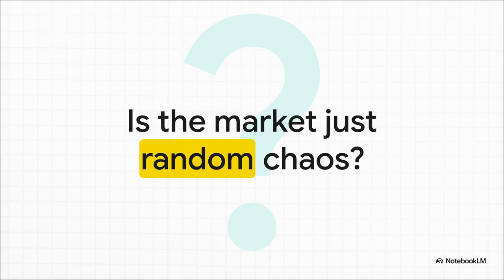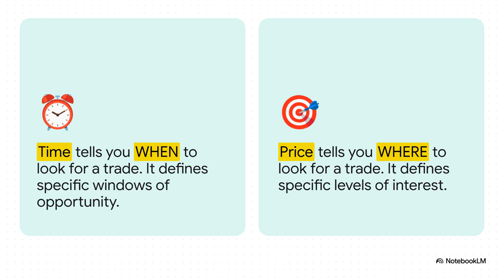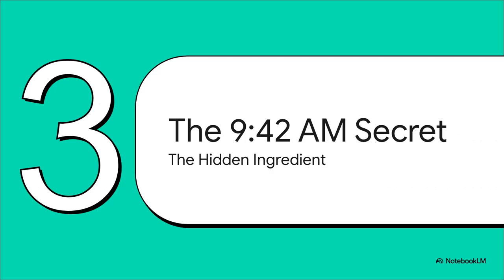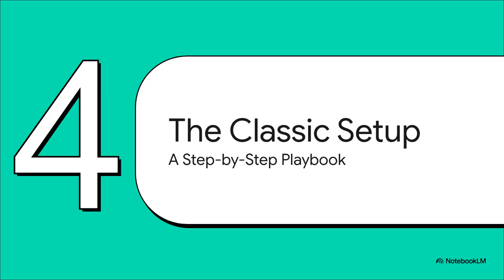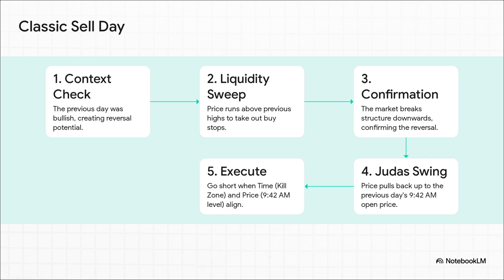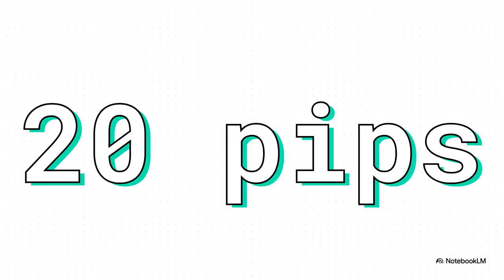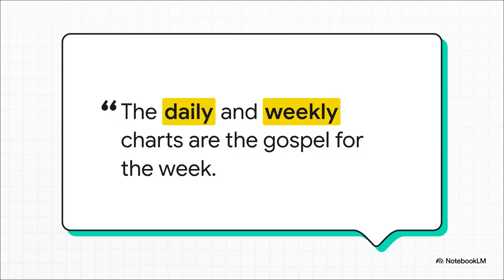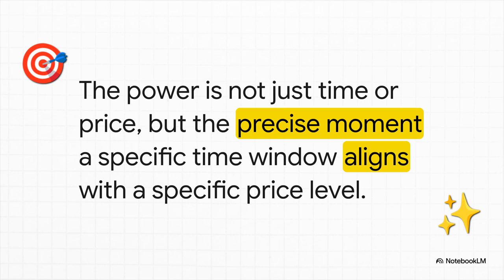ICT Classic Setup | Playbook